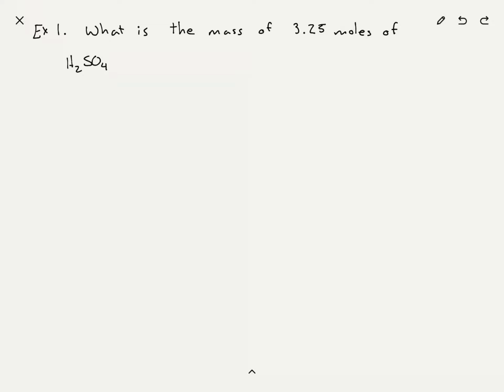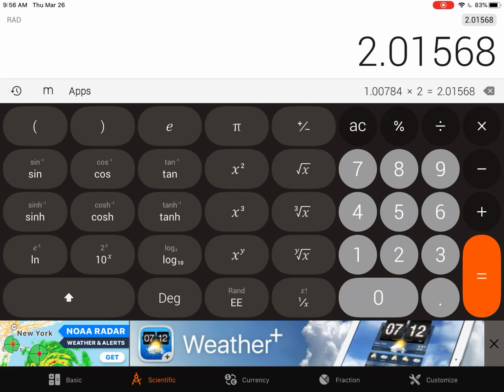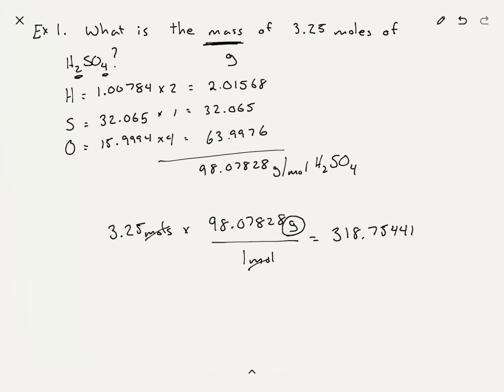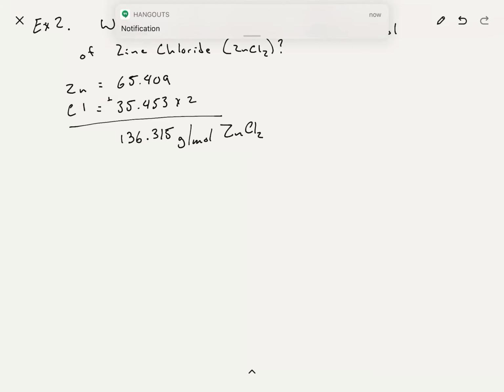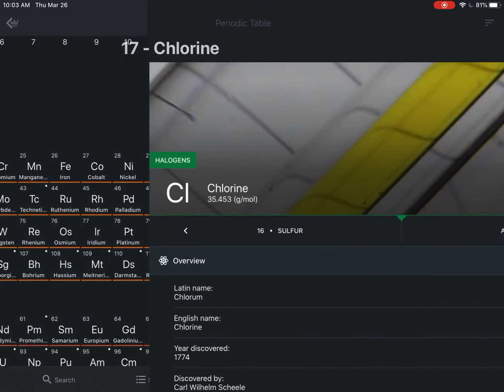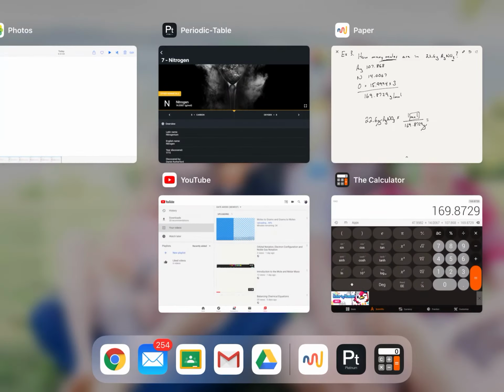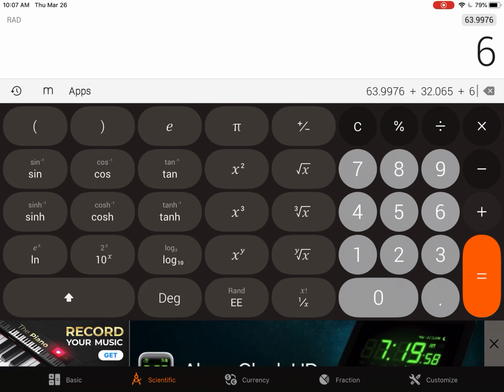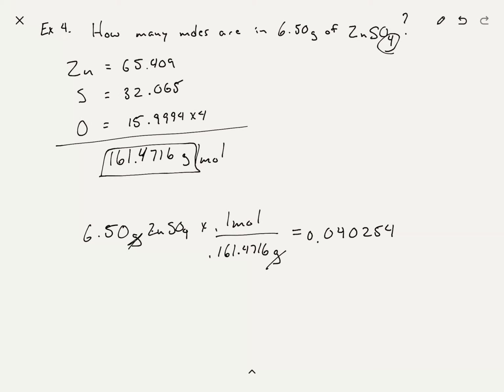Example problems moles to grams and grams to moles